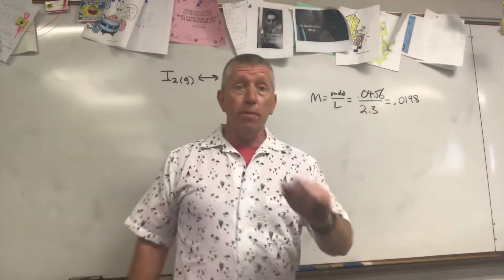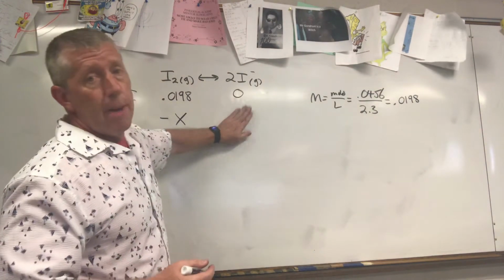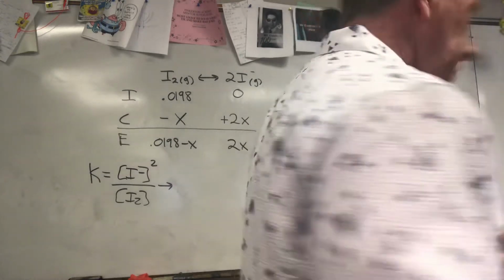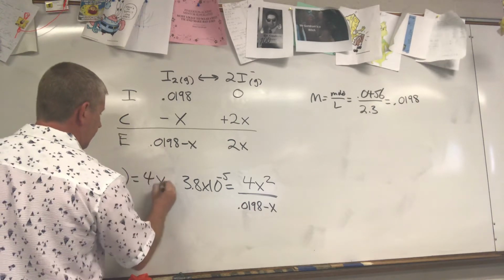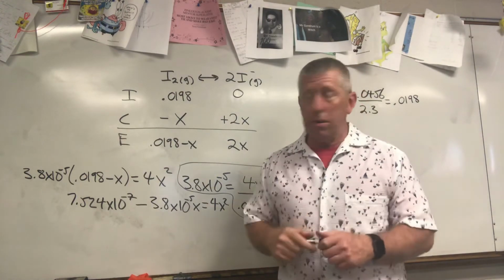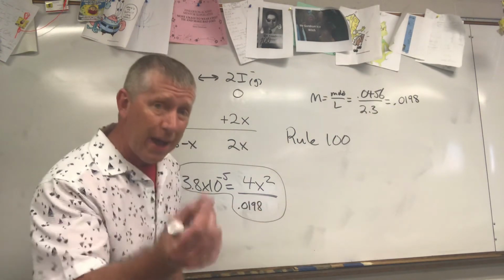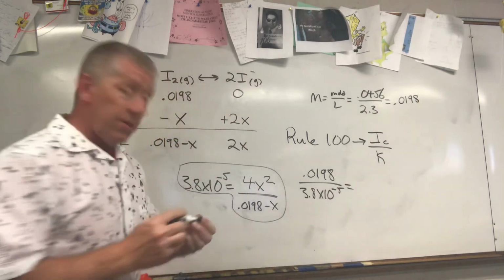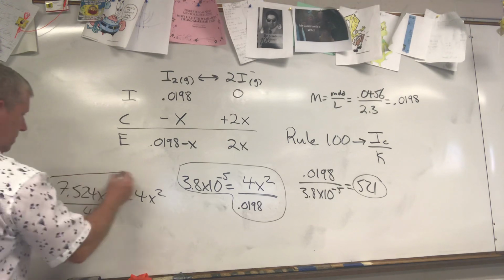ICE Chart and the Rule of 100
Example problem number seven explores the rule of 100, and how it applies to an equilibrium concentration problem.